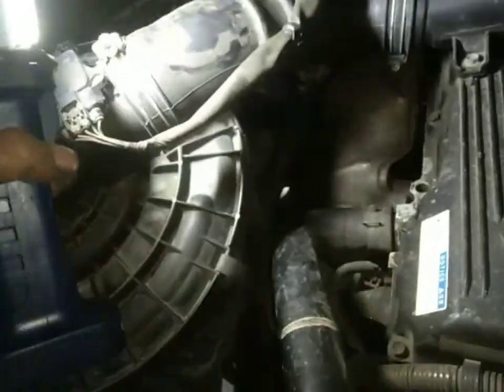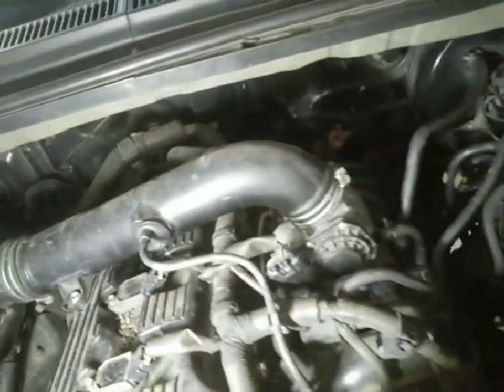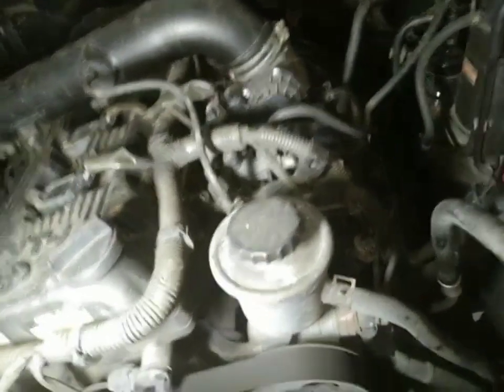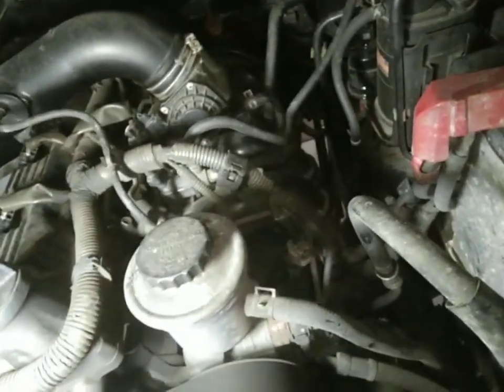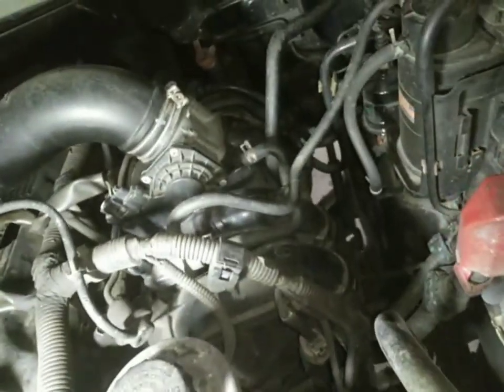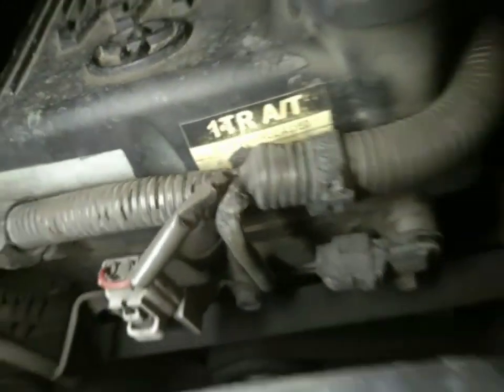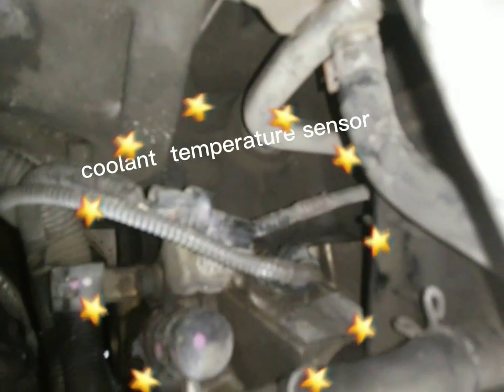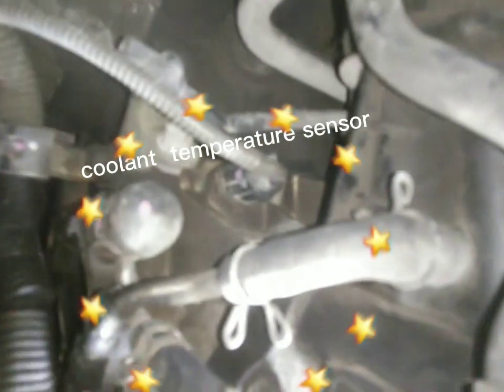coolant temperature sensor function and location#car toyota 1tr-fe#tutorial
If the coolant temperature sensor malfunctions, it can transmit a false signal to the computer. And the response of the computer may unbalance the timing and fuel calculations. It is also common for a coolant temperature sensor to fail without warning and send permanently cold signals to the computer.